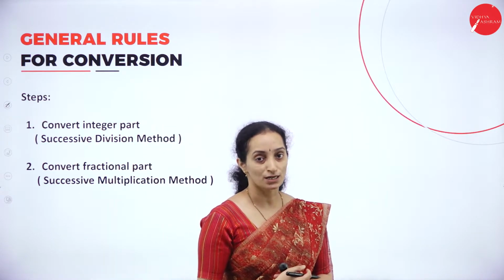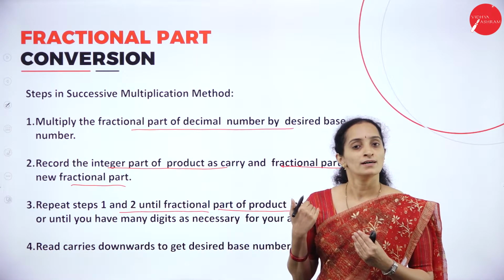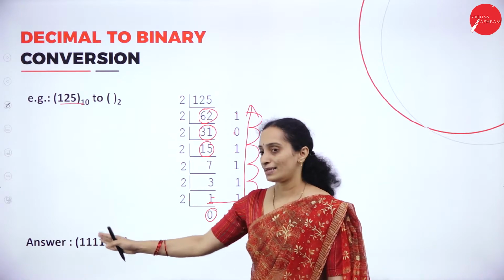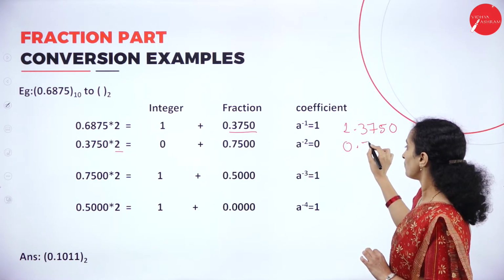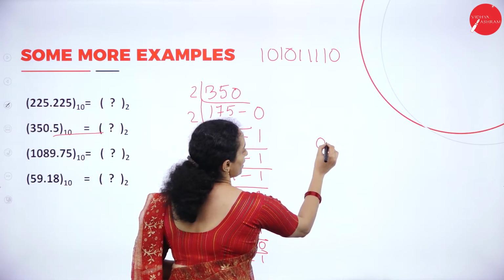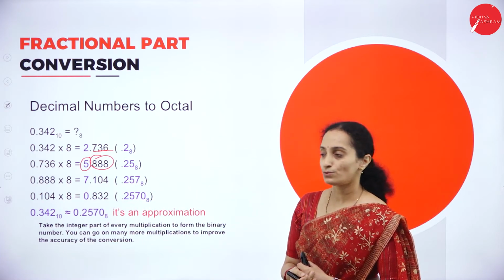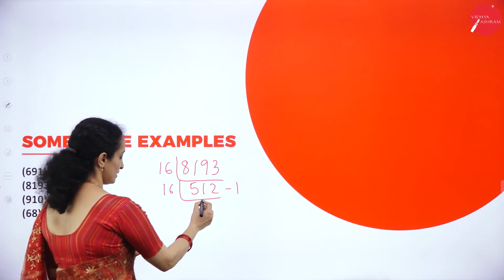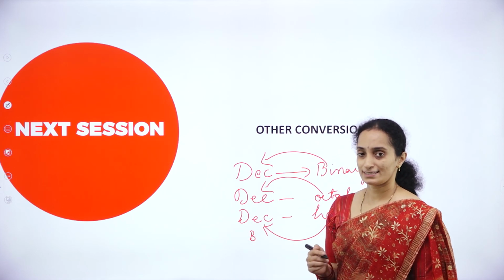DAY 02 | DIGITAL ELECTRONICS | I SEM | B.C.A | NUMBER CONVERSION | L2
Course : B.C.A
Semester : I SEM
Subject : DIGITAL ELECTRONICS
Chapter Name : NUMBER CONVERSION
Lecture : 2